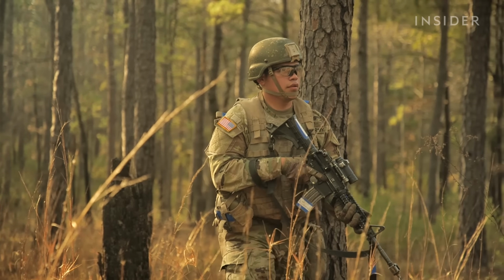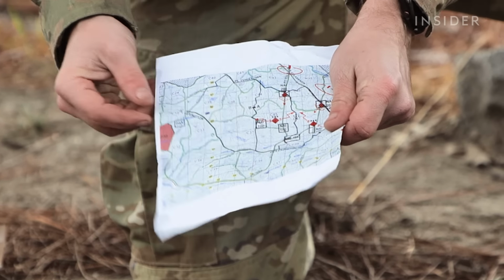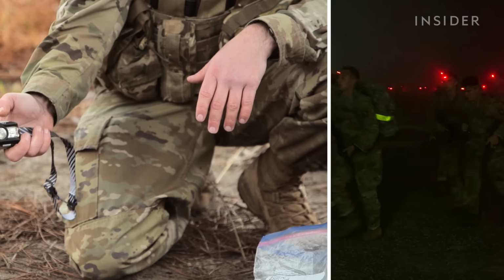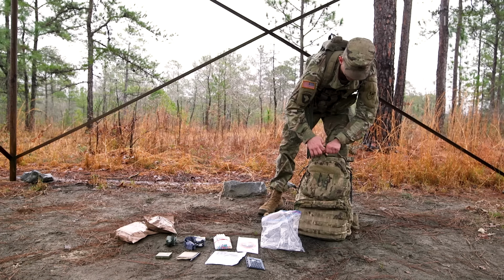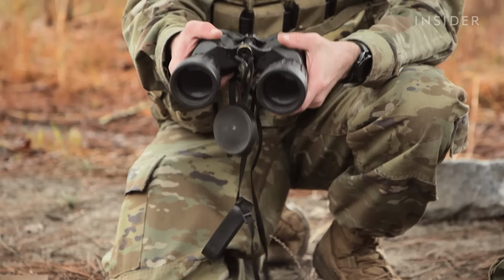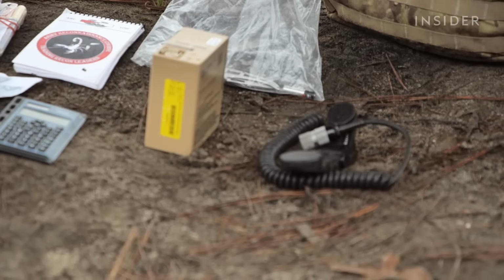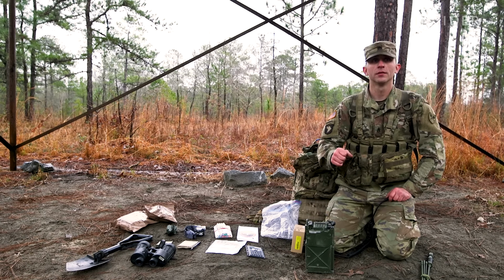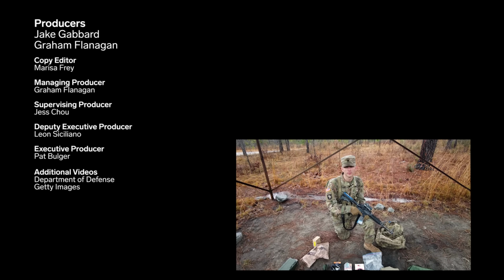Every Piece Of Gear In An Army Cavalry Scout’s 72-Hour Bag | Loadout | Business Insider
A US Army Cavalry Scout breaks down every piece of gear he carries in his "72-hour bag," including weapons, field rations, and radio components. Staff Sergeant Jeffrey Haynes explains why each item is integral to the mission of the Cav Scout, known in the Army as the "eyes and ears of the battlefield."